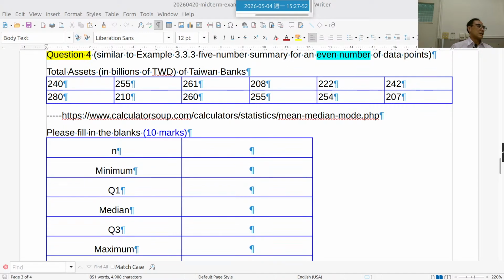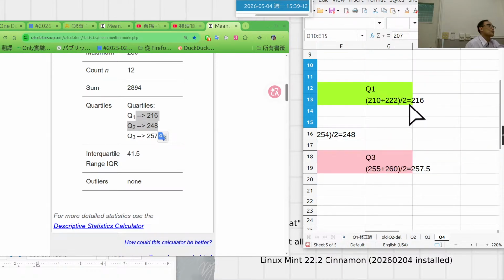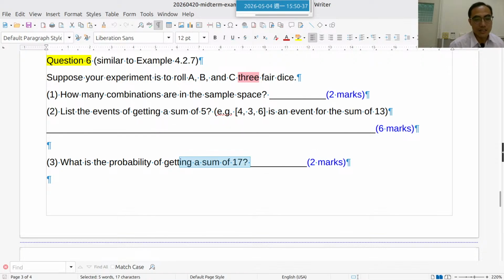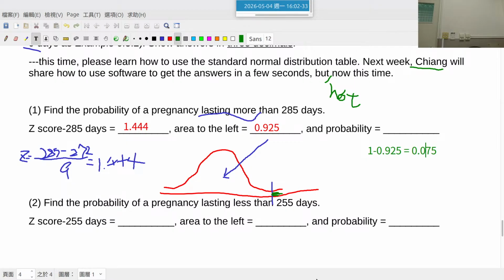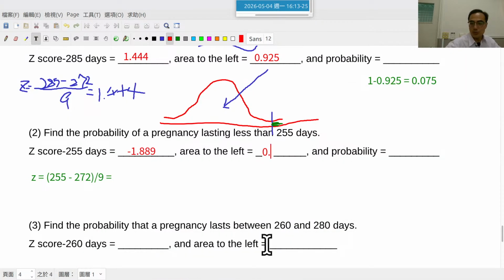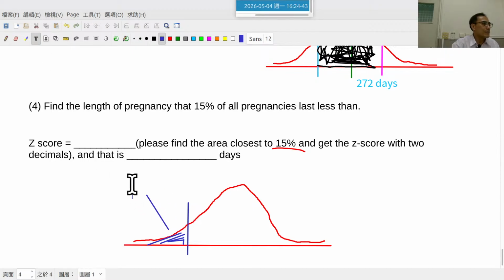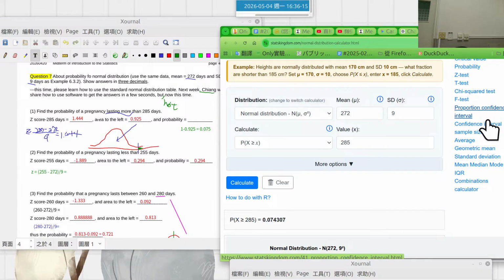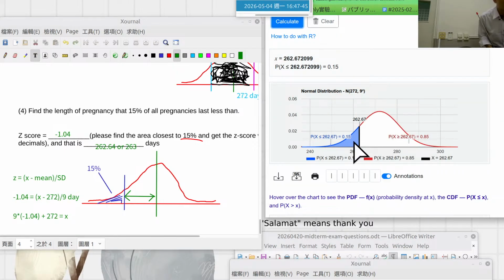20260504 Week11 B Introduction to Statistics Go over the midterm